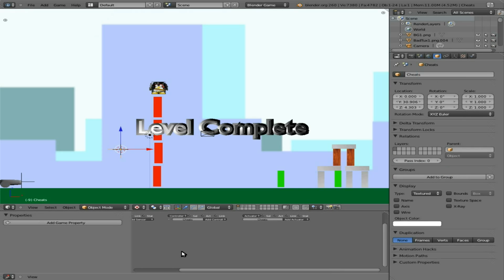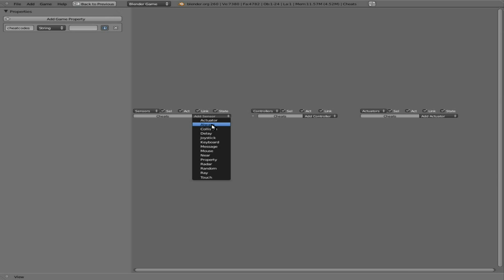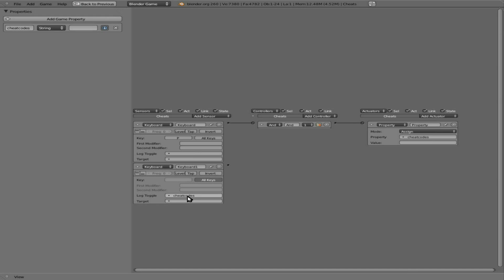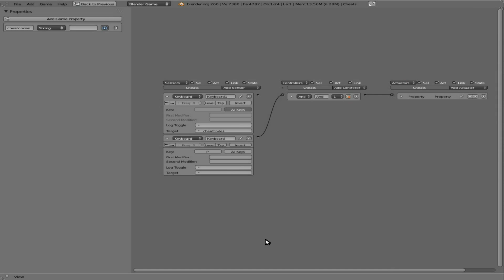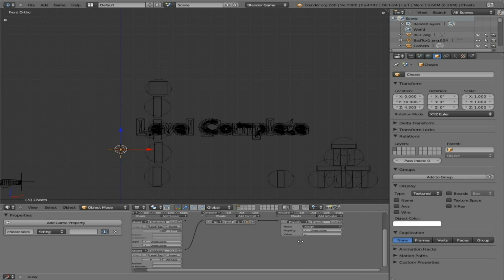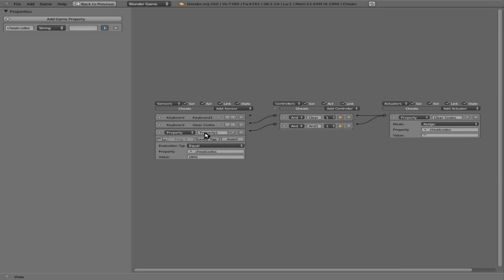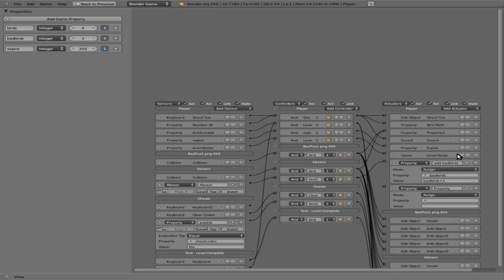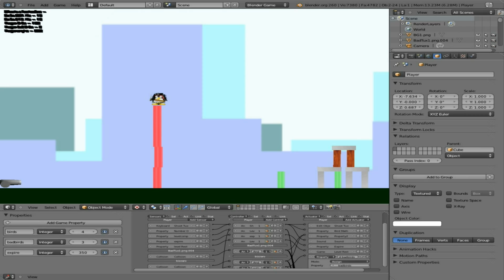POP - Tutorial - 0.2.1